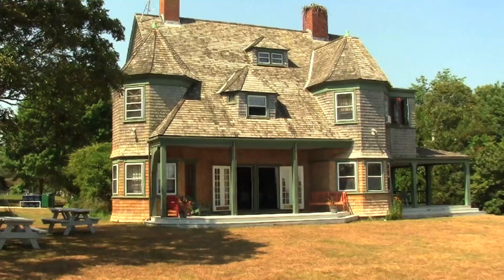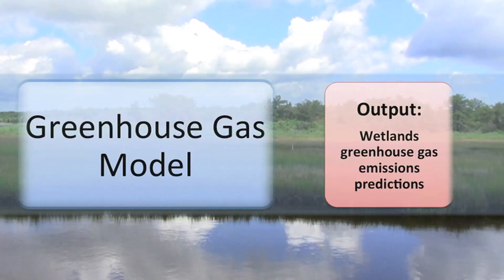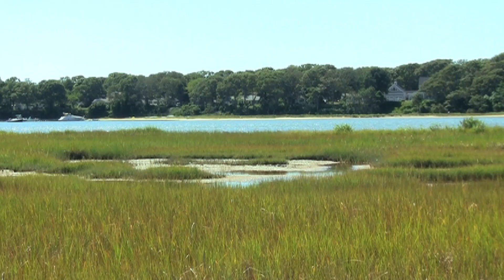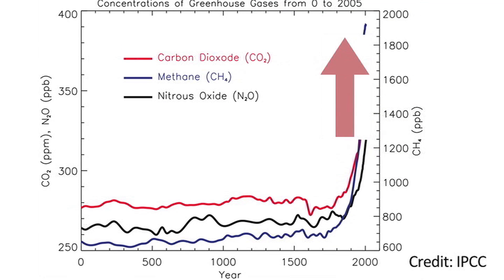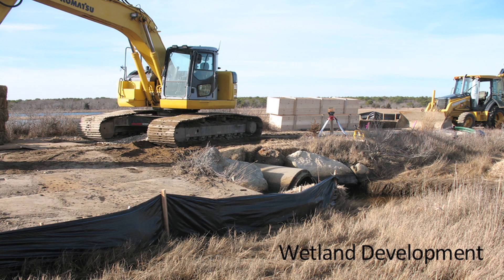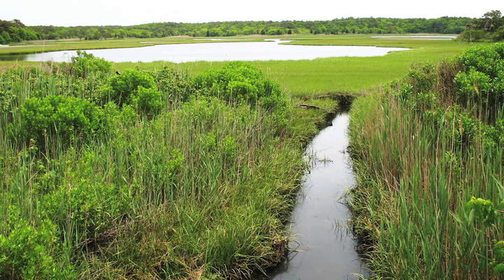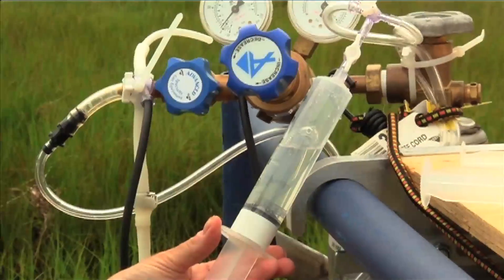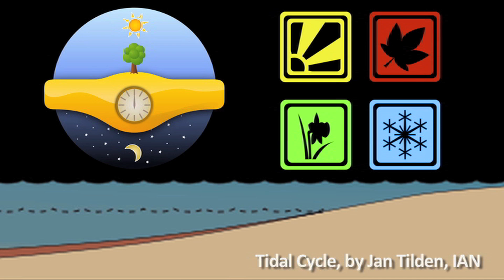Part 1 of 4: Bringing Wetlands to Market Project Overview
The Waquoit Bay National Estuarine Research Reserve, located on Cape Cod, Massachusetts, is currently leading a 3-year research project entitled Bringing Wetlands to Market: Nitrogen and Coastal Blue Carbon. Members of the project team are working together to learn more about how coastal wetlands store carbon and other greenhouse gases and to predict carbon fluxes across a range of environmental settings. Natural carbon storage is being looked at as one important way of reducing the surplus of greenhouse gases in our atmosphere due to the burning of fossil fuels.
While it is well known that forests store large amounts of carbon from greenhouse gases, research indicates that coastal wetlands might capture and store carbon at rates three to five times greater than forests. This project is important because it will provide the science and tools necessary to quantify and value this important ecological service provided by wetlands and link this knowledge to conservation and management actions.